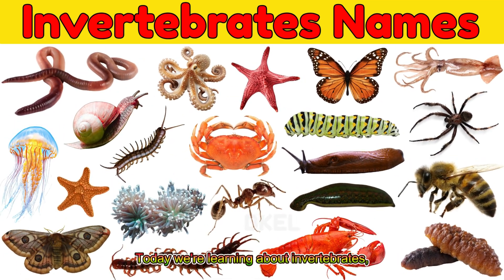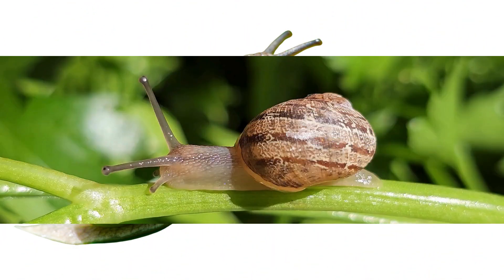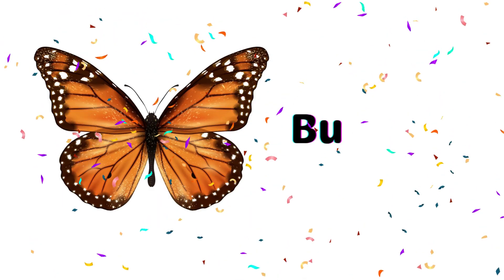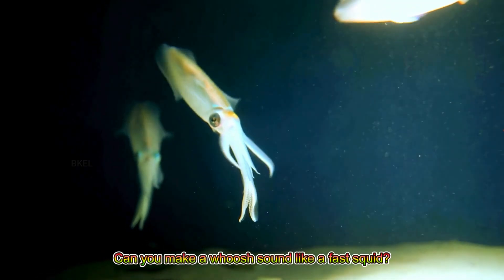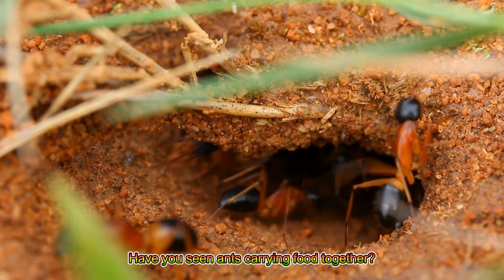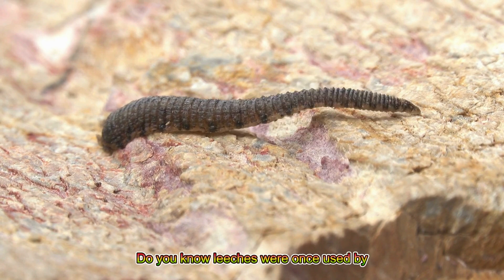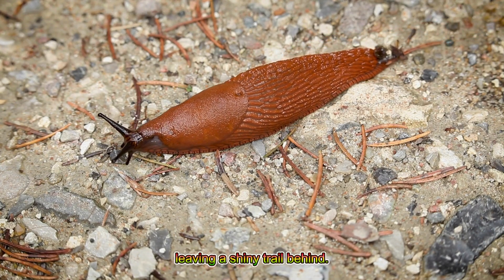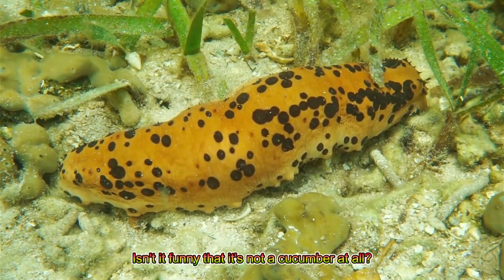20 Invertebrates for Kids | Learn Animals Without Bones | Educational Preschool Video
Let’s explore 20 fascinating invertebrates — animals without bones! 🐌🦋🐙
From the wiggly earthworm to the glowing jellyfish, kids will love learning how these tiny and amazing creatures live, crawl, and swim.

🎯 Great for:
– Early learning
– Animal recognition
– Vocabulary building

invertebrates for kids, 20 invertebrates, learn about animals without bones, ocean invertebrates, land invertebrates, kids science video, preschool educational video, jellyfish octopus starfish, fun learning for toddlers, animal facts for kids, kids learning animals, early learning channel, preschool nature learning, insects and sea creatures, educational cartoon video